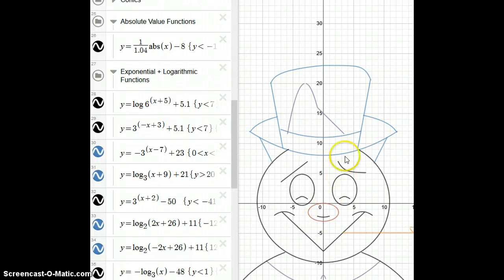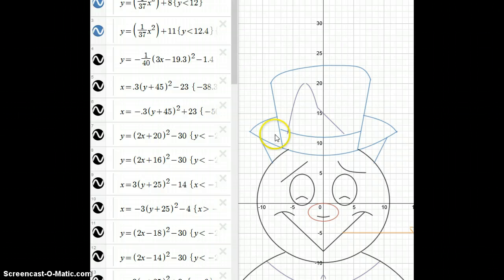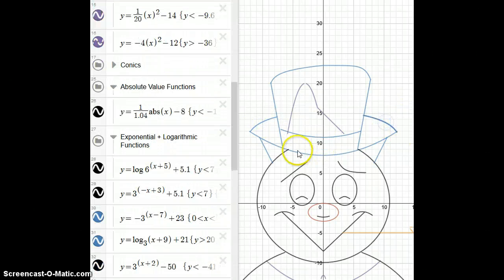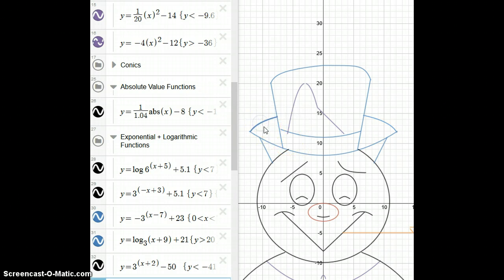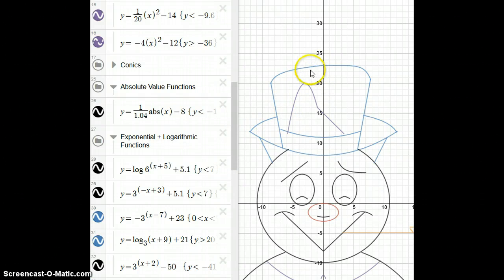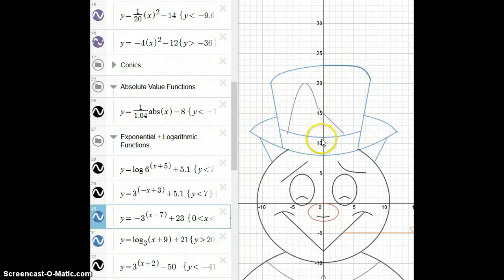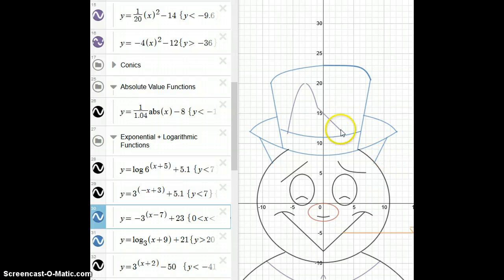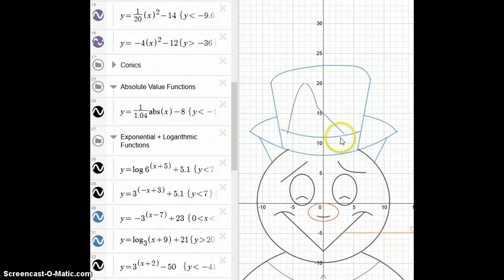FUNctions Project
FUNctions Project Desmos Screencast